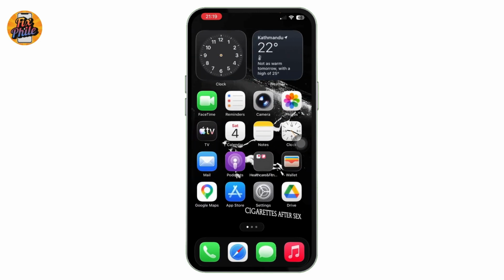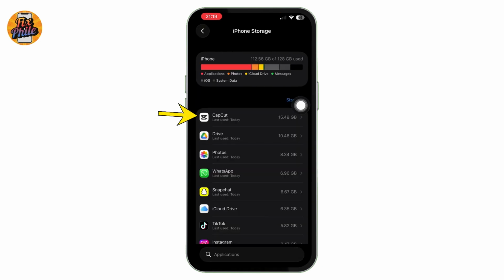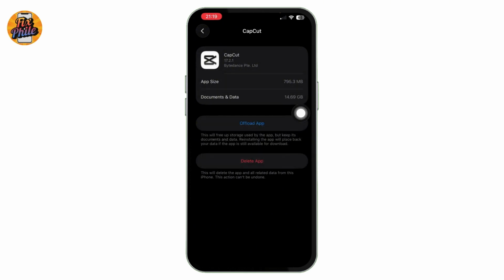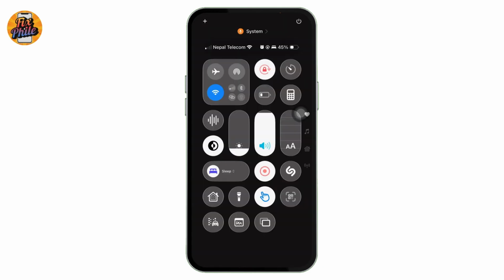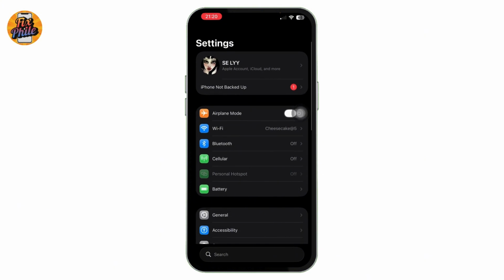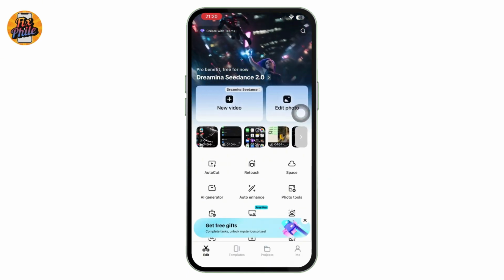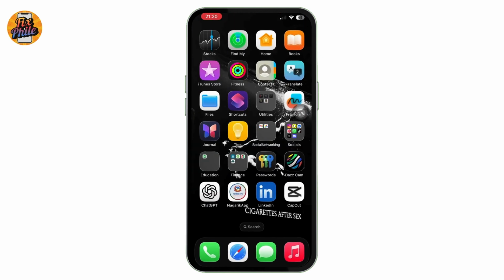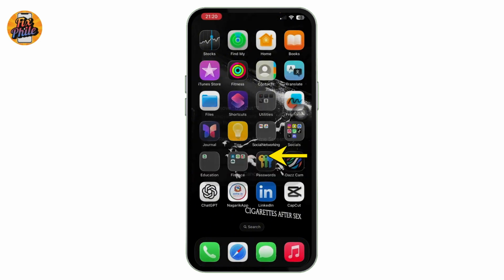How to Fix CapCut “Too Many People Are Using This Feature” (2026)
Facing the “Too Many People Are Using This Feature” error in CapCut? Here’s how to fix it fast and get back to editing without interruptions.

Timestamps:
0:00 – Introduction
0:10 – Why This Error Happens
0:30 – Step-by-Step Fix

Step-by-Step Guide:

Check Your Internet Connection – Make sure your Wi-Fi or mobile data is stable. Switch between networks if needed.
Restart CapCut – Close the app completely and reopen it to refresh your session.
Update the App – Open the App Store or Google Play Store, search for CapCut, and tap Update if available.
Clear Cache (Android Only) – Go to Settings → Apps → CapCut → Storage → Clear Cache.
Log Out and Back In – This refreshes your account and can remove temporary server conflicts.
Wait and Retry – Sometimes the feature is temporarily overloaded on CapCut’s servers; waiting a few minutes often resolves the issue.

After following these steps, you should be able to use all CapCut features without seeing the error again.